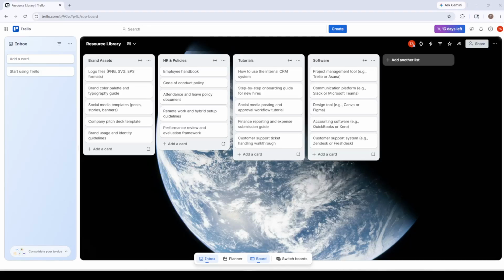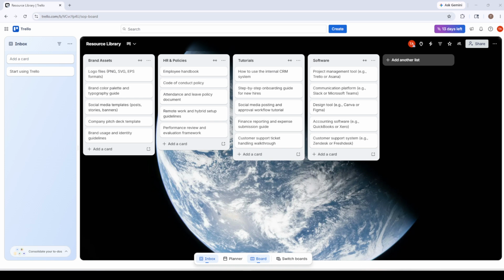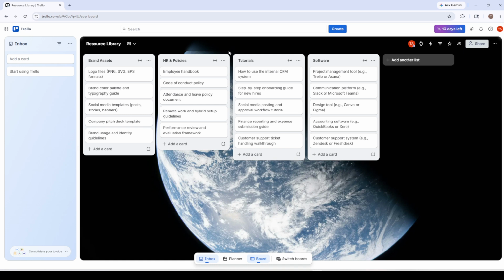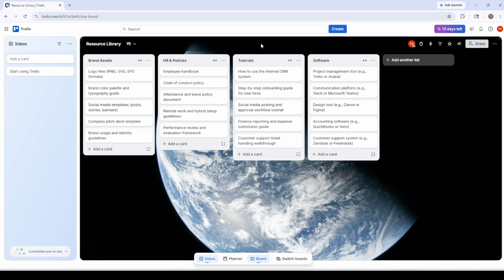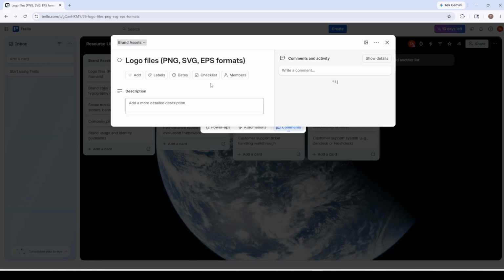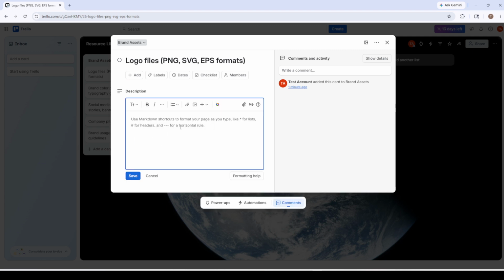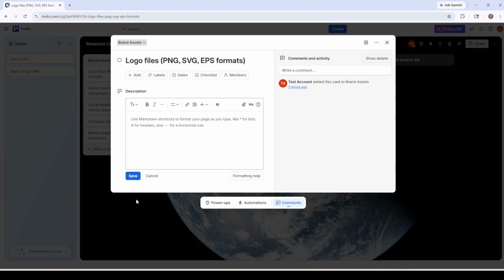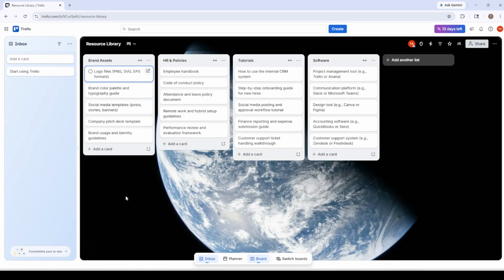Create Resource Library in Trello [Simplified]